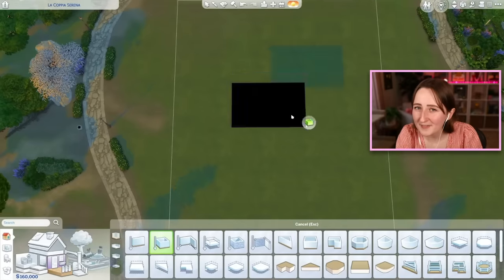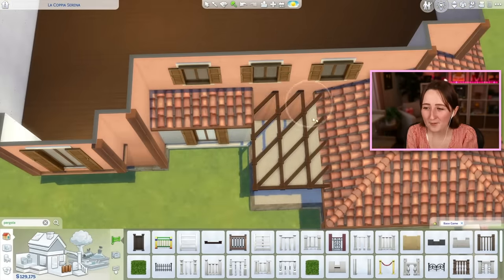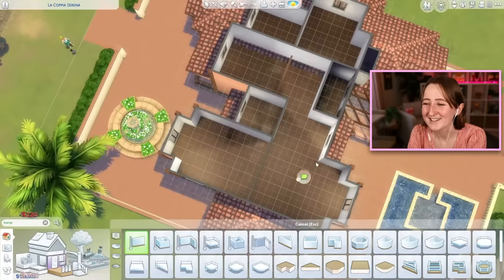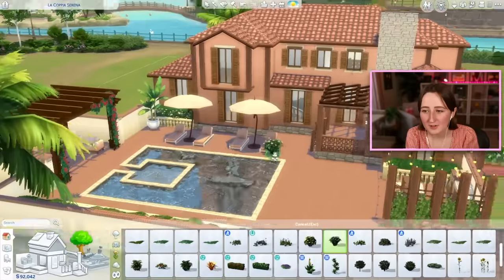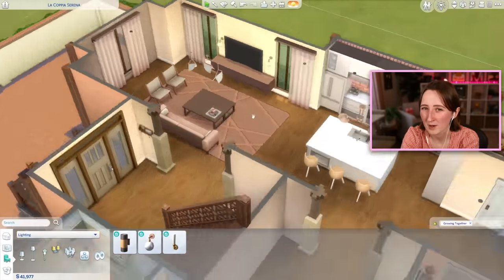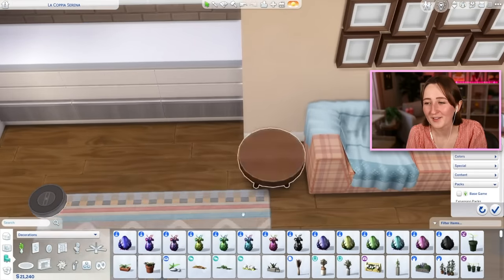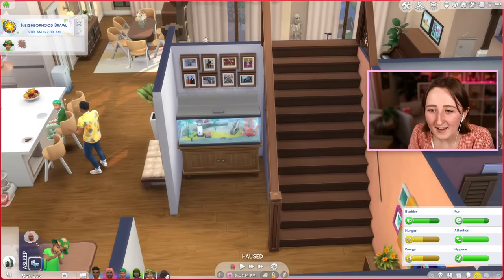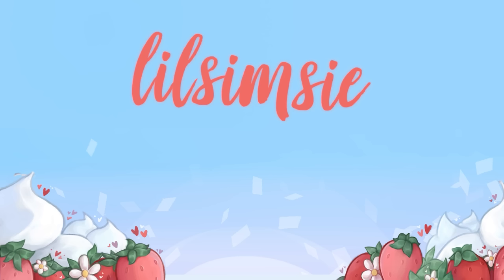building in the sims but i can only use ONE COLOR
Building an ALL PEACH house for the Not So Berry challenge!